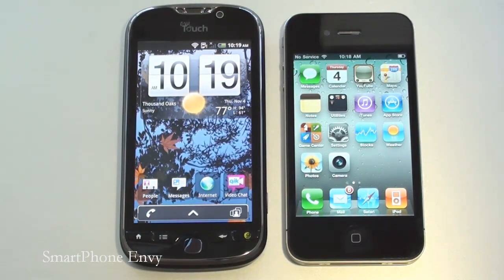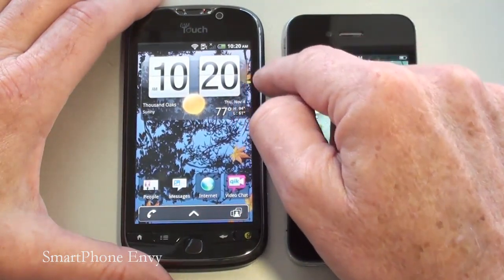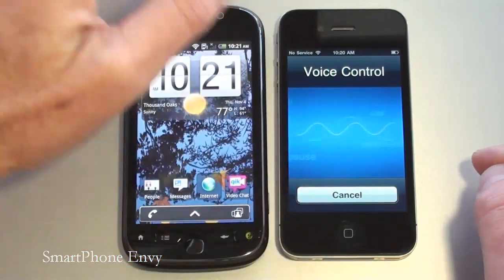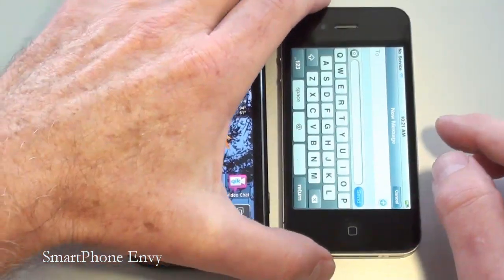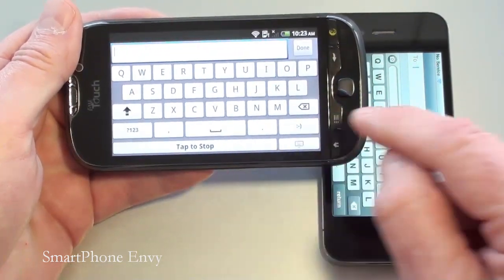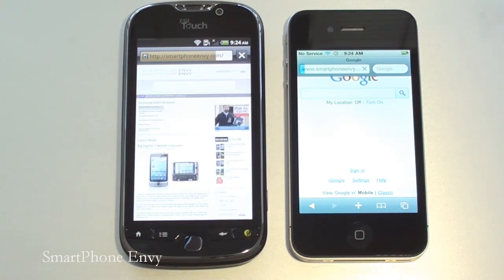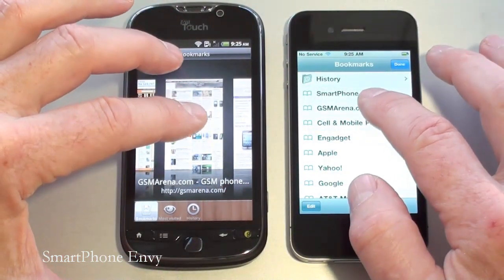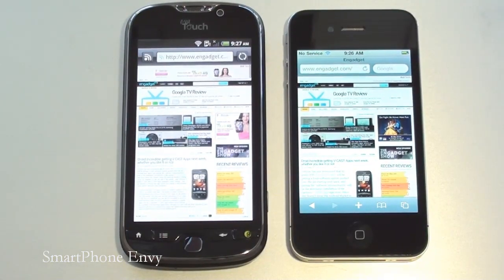myTouch 4G vs AT&T iPhone 4 Part 2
Hands on comparison between T-Mobile's myTouch 4G and AT&T's iPhone 4